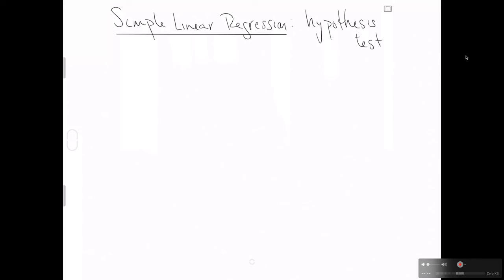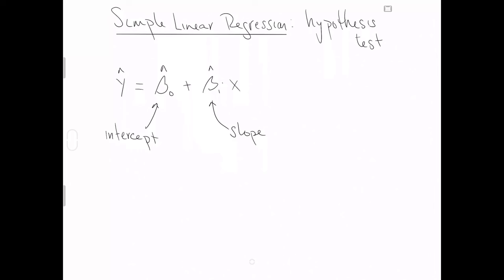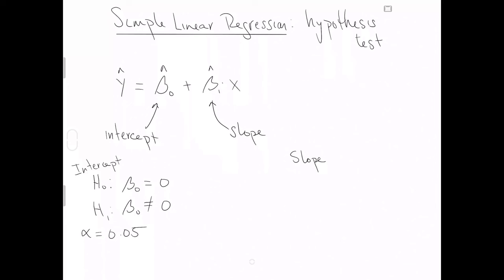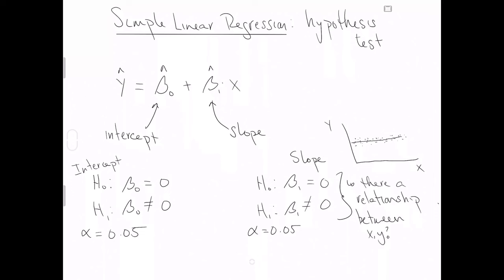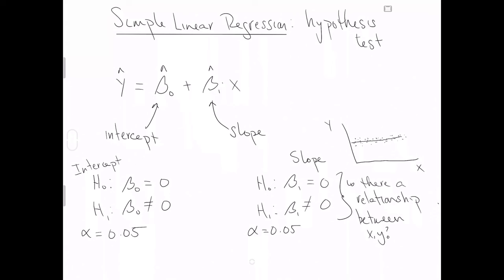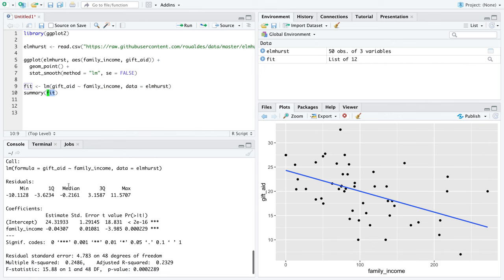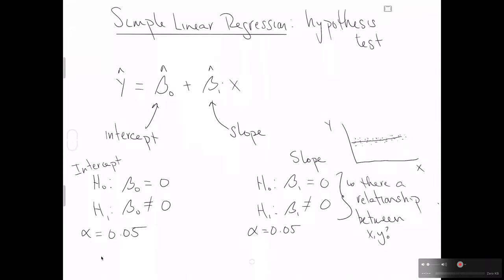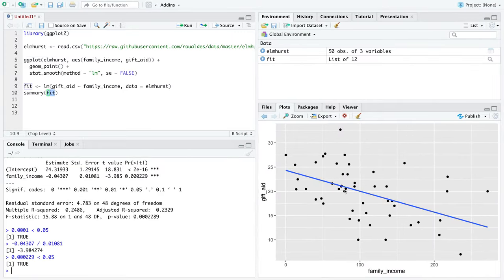Simple Linear Regression, hypothesis tests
A 12 minute video introducing the default hypothesis tests of the intercept and slope in simple linear regression.